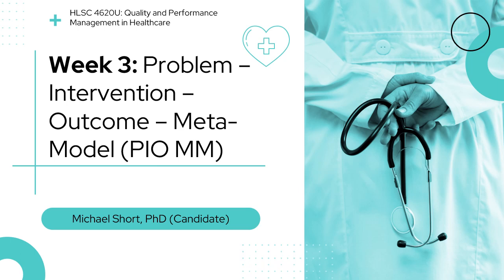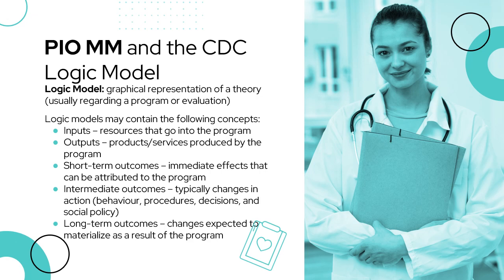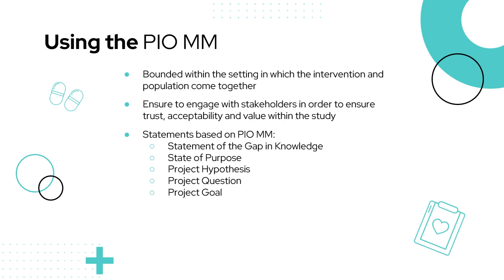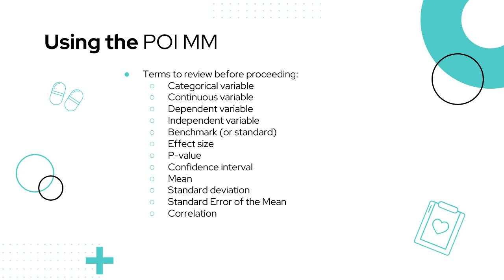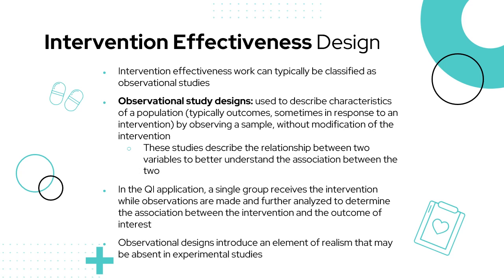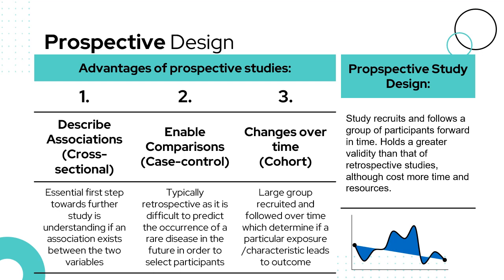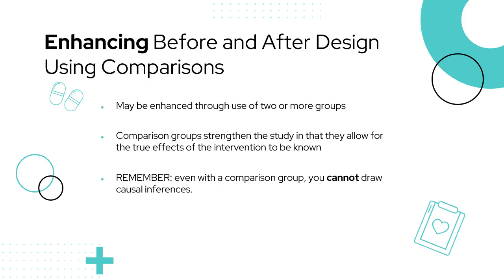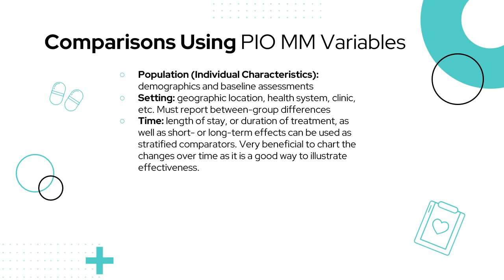HLSC 4620U Week 3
Lecture 3 for HLSC 4620U Quality and Performance Management in Healthcare at Ontario Tech University